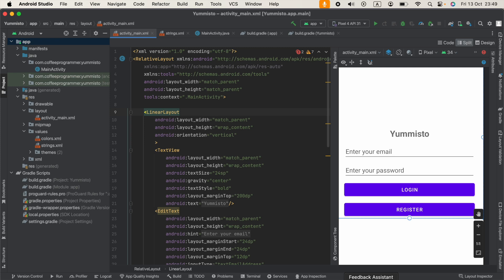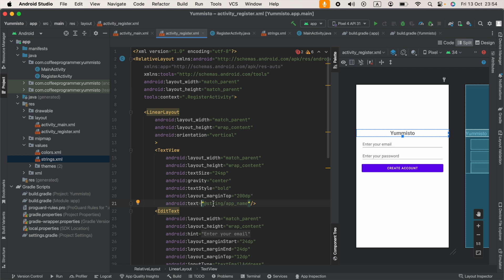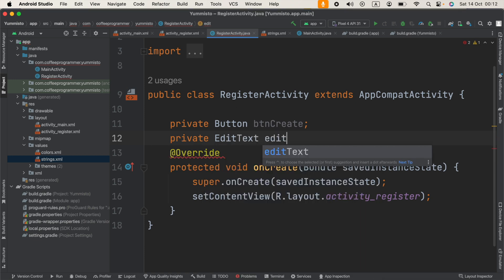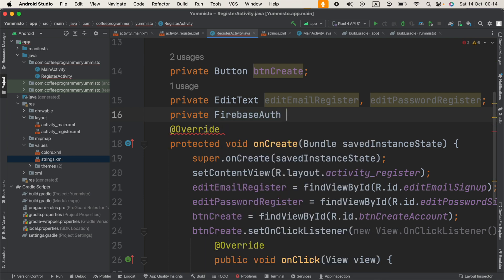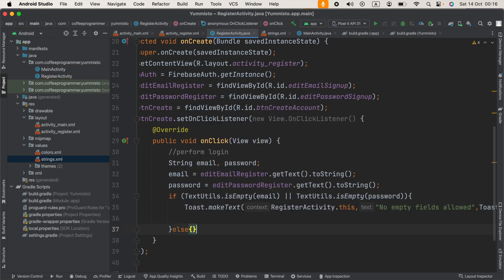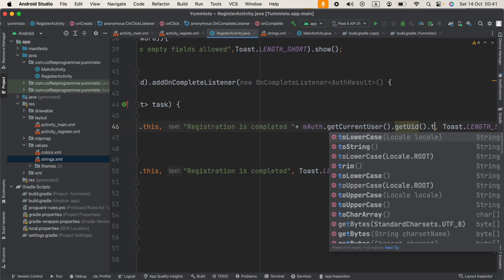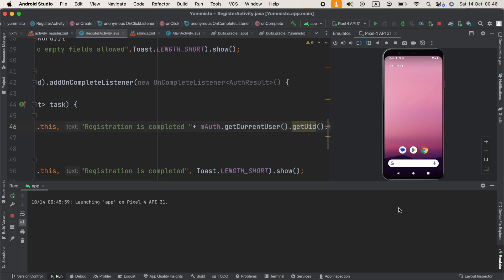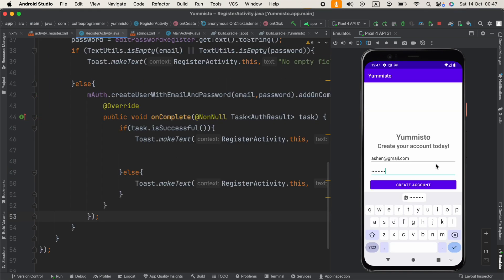Firebase Authentication - SignUp with Email and Password - Android Studio Java Activity Tutorial